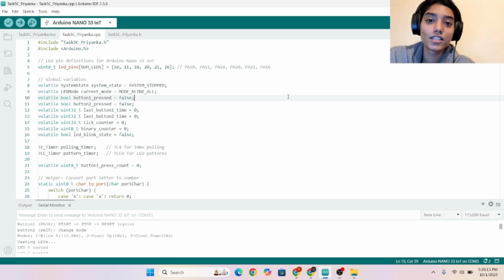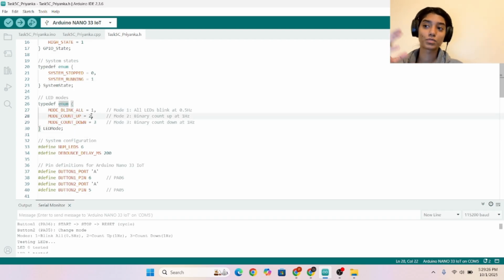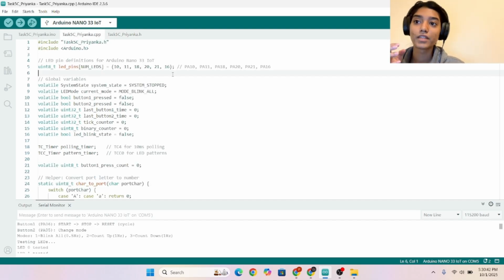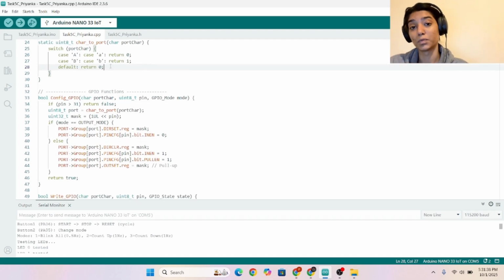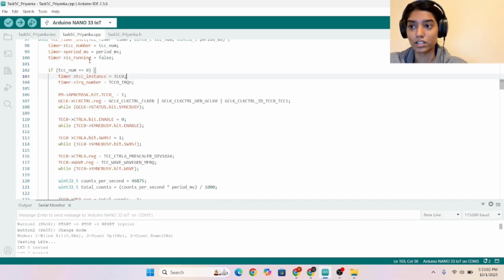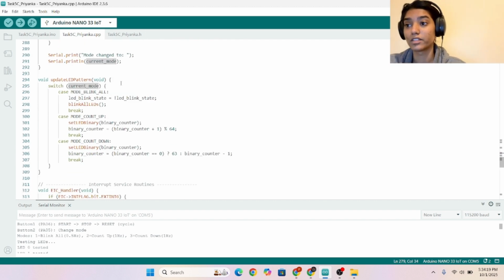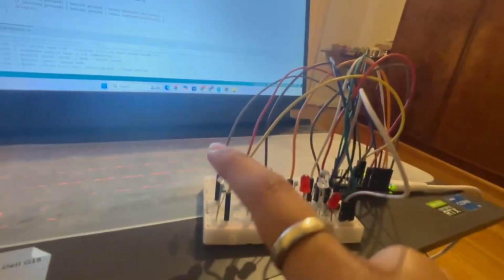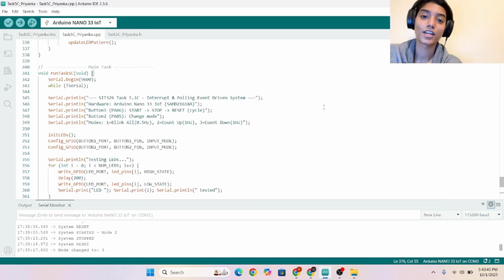Interrupt & Poll Programming on SAMD21 (LED Modes + Dual Button Control)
This video demonstrates my solution for Task 5.1C: Interrupt and Poll Programming for Event Driven Embedded Systems using the SAMD21G18A MCU. The project combines hardware interrupts and polling techniques to control LEDs and push buttons under constrained timer resources (TC0 and TCC0 only).

🔹 Project Features:

Button 1: Start → Stop → Reset program sequence (with debounce).

Button 2: Switches between 3 operating modes.

Mode 1: All 6 LEDs blink simultaneously at 0.5 Hz.

Mode 2: LEDs display an up-counting binary counter at 1 Hz.

Mode 3: LEDs display a down-counting binary counter at 1 Hz.

Implemented using CMSIS APIs, NVIC interrupts, and a mix of polling and ISR-based timing.

Efficient timer usage with TC0 and TCC0 only.

🔹 What’s Covered in This Video:

Overview of the task requirements.

Explanation of timer + GPIO setup (registers, NVIC, and ISRs).

Compilation and flashing to SAMD21.

Demonstration of all three modes using two push buttons and six LEDs.

🔹 Tools & Hardware Used:

SAMD21G18A (ARM Cortex-M0+) MCU

CMSIS APIs in C

6 LEDs + 2 push buttons

Arduino IDE / Atmel Studio for build & upload

This project showcases event-driven embedded design by combining interrupt-driven events with polling for mode control, demonstrating how to balance timing requirements when limited timers are available.